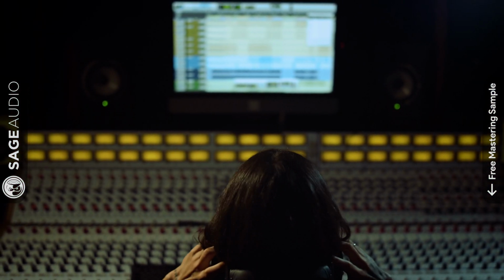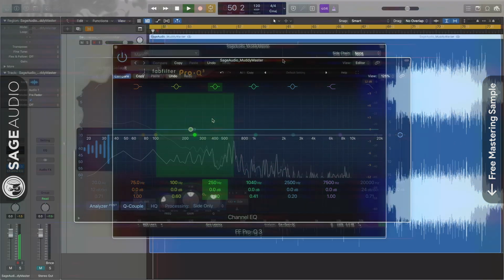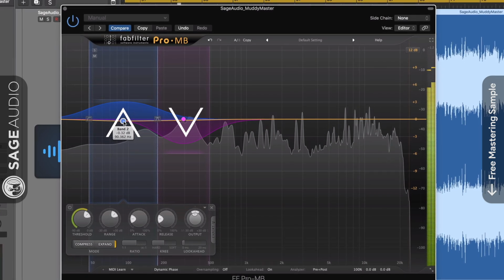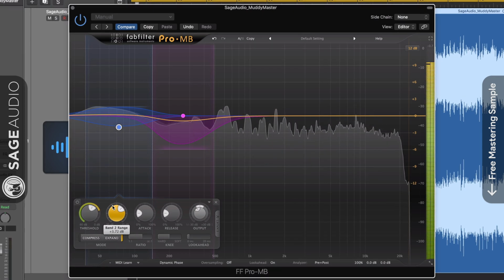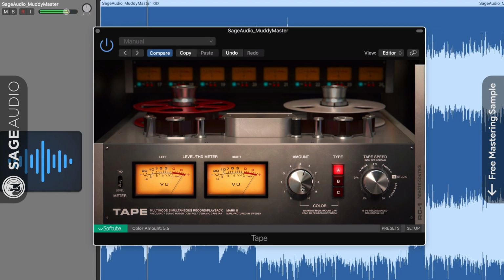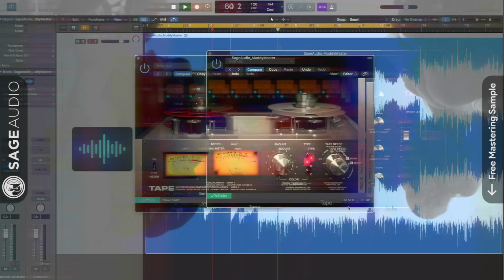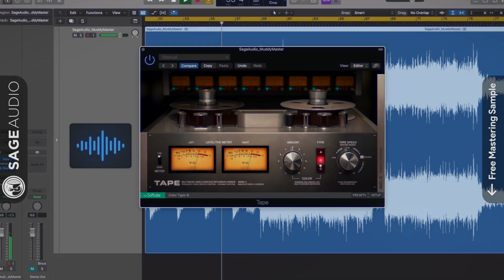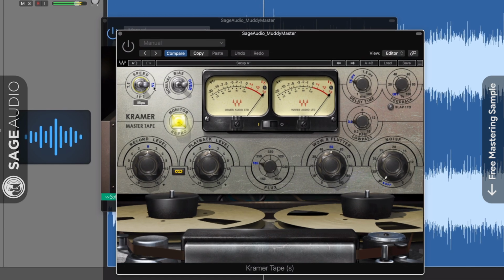How to Clean Up a Muddy Master